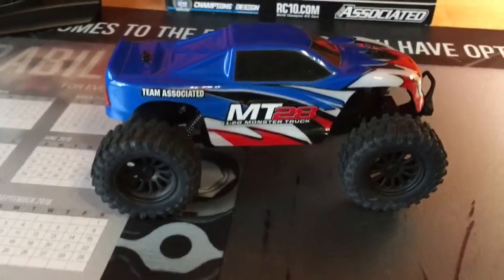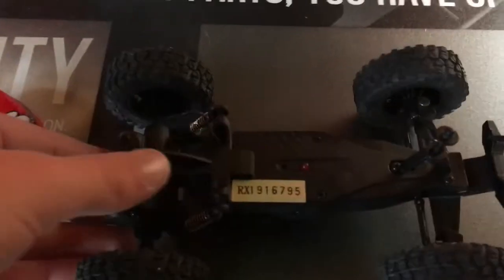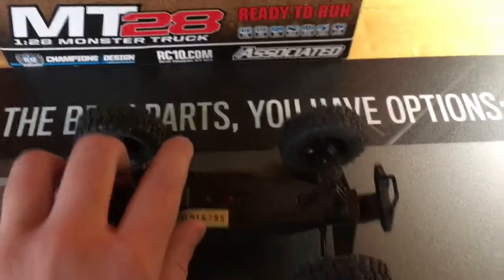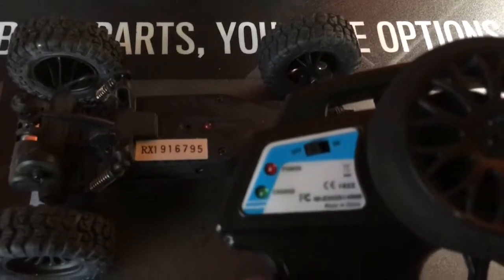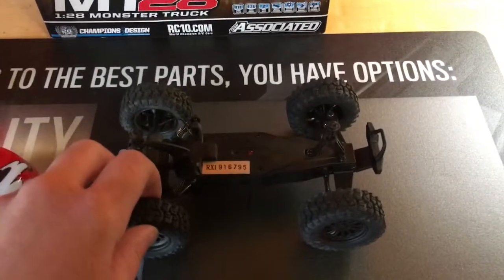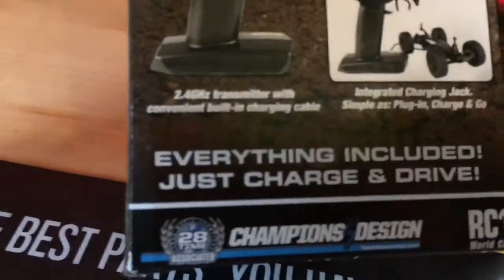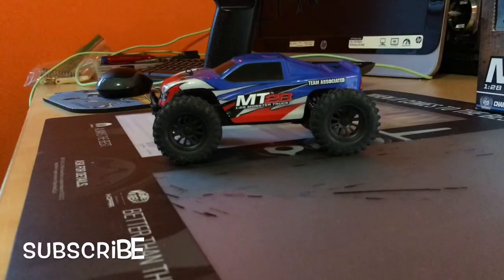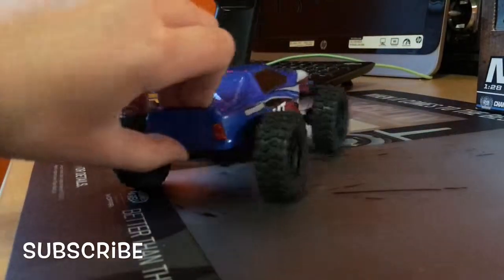team associated 1/28 scale mt28 rc car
my team associated Mt28 RC car at my hobby shop i got this car for $60 it is a very fun and neat little car this video is not sponsored by team associated but here is the link to there website were you can order this car
just copy and paste into your search bar